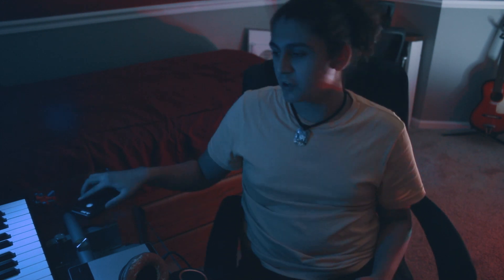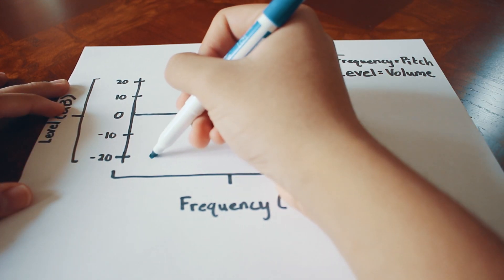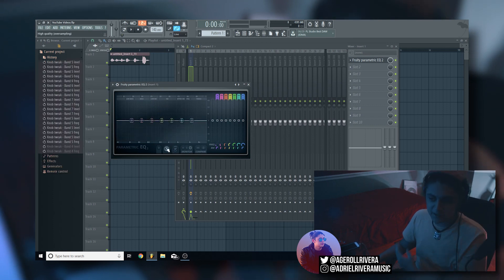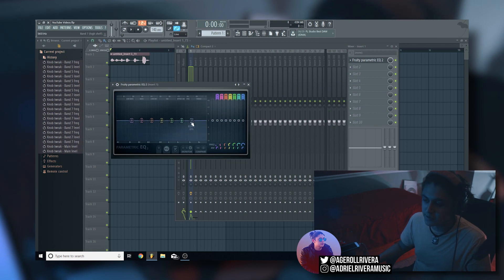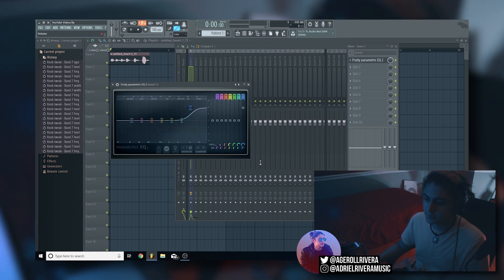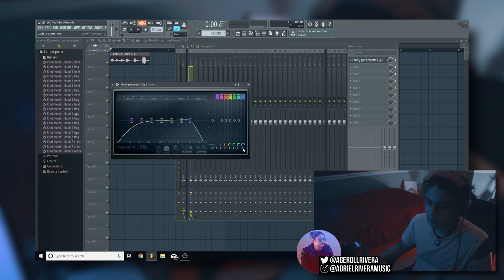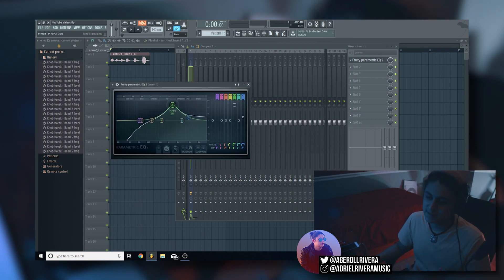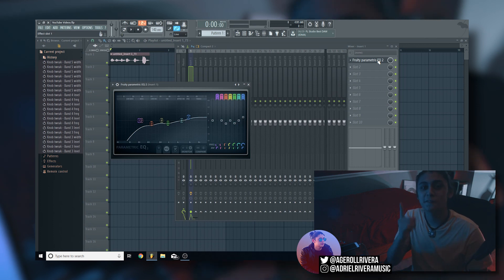How To Use EQ In FL Studio LIKE A PRO! (2018)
Do you have trouble understanding EQ? I get it! You’ve been searching through YouTube trying to understand how to use EQ in FL Studio like a pro but fail due to the large amount of people that explain things like a boring math teacher. I’m here to teach you the very basics of EQ-ing so you can finally learn what makes EQ so powerful! I’ll explain what EQ is and show you everything that FL Studio’s Parametric EQ 2 can do!

Here are links to the equipment I use:
Shure SM58 (Microphone)
Novation Launchkey Mini (Keyboard)
Alesis V49 (Keyboard)
Focusrite Scarlett 2i2 (Audio Interface)
Mackie CR3 (Speakers)
Dragonpad USA (Pop Filter)
IZO All Supply (Acoustic Foam)
M-Audo SP-2 (Keyboard Sustain Pedal)

If you want to put your music on big platforms such as Spotify, Apple Music, and Google Play for a low cost, use THIS LINK to get 7% off your first plan with distrokid: